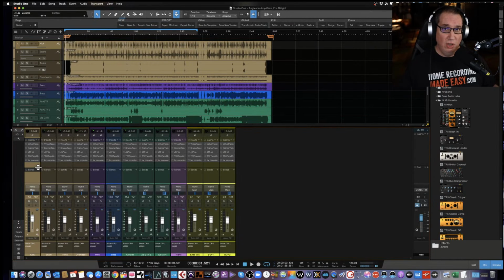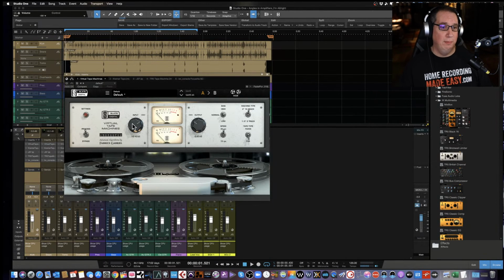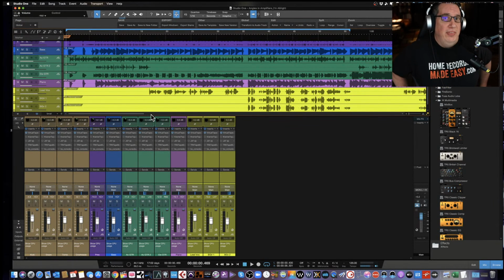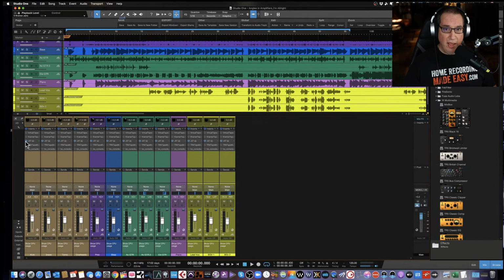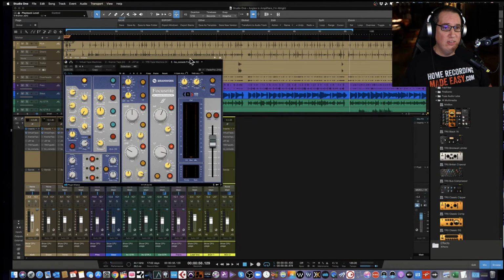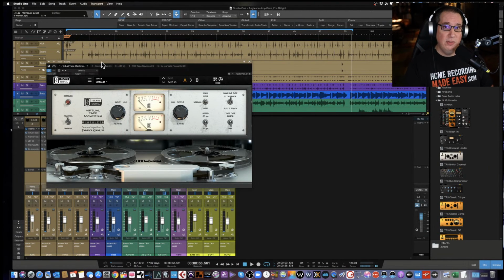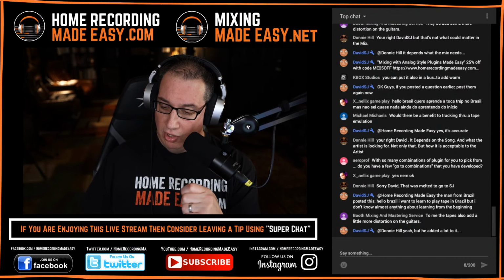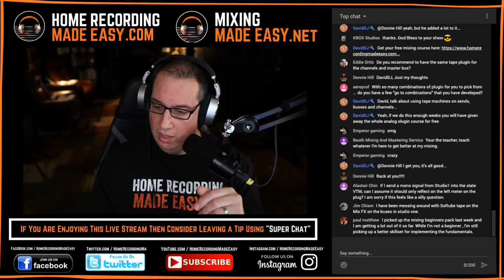How to Mix With Tape Machines | LIVE Stream Event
Time Stamps
Intro 9:30
Tape Machine 15:20
Q&A 1:02:30